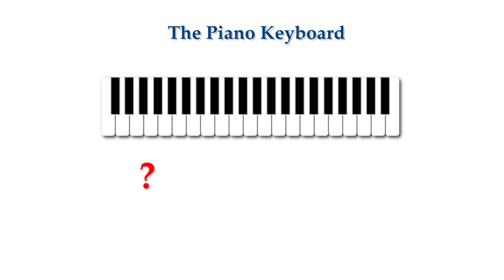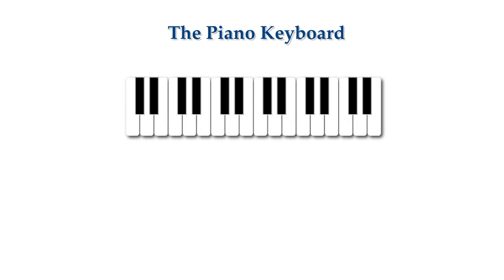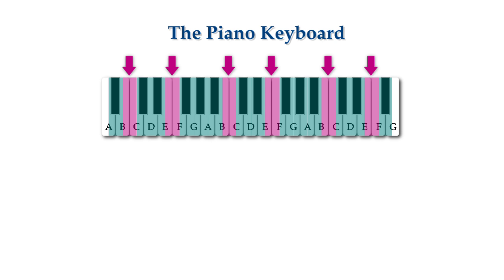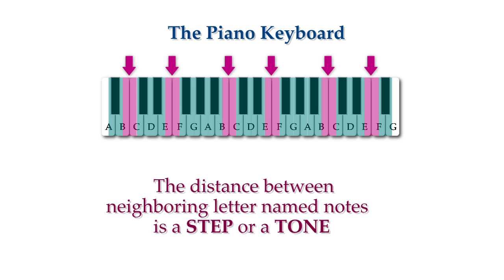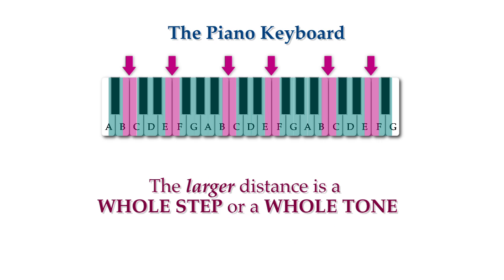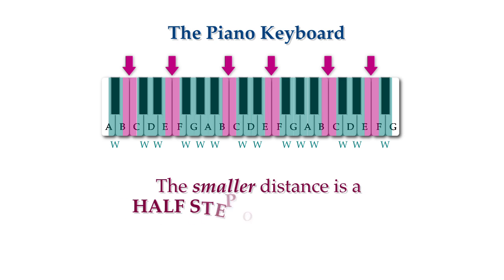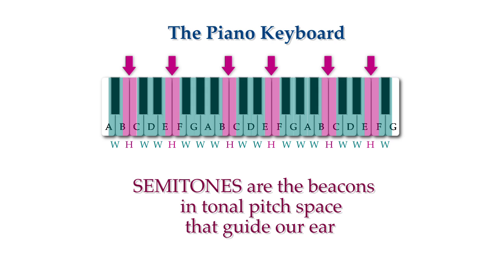Fundamentals Lesson 2.1: Piano Keyboard - White Keys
Learning the note names, the white keys on the keyboard,